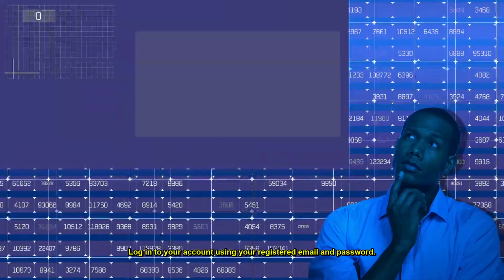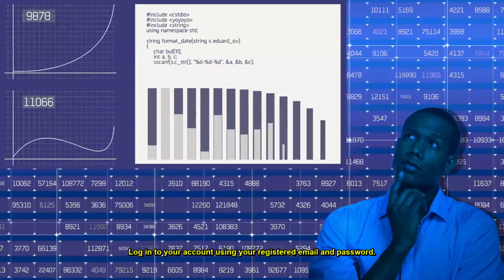How to Cancel Freelance Writing Jobs Account - Beginner Guide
In this beginner-friendly guide, we’ll walk you through the steps to cancel your Freelance Writing Jobs account easily and efficiently. Whether you're looking to take a break or explore other opportunities, our step-by-step instructions will help you navigate the cancellation process without any hassle.